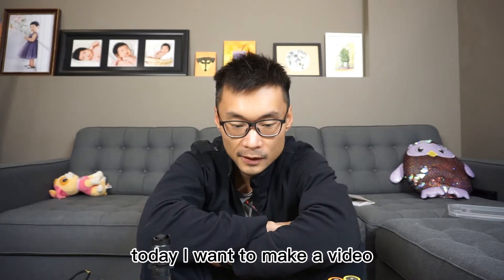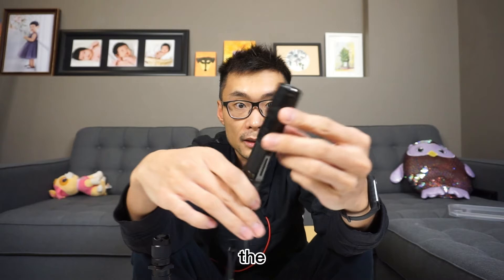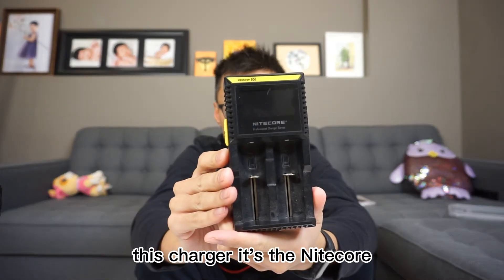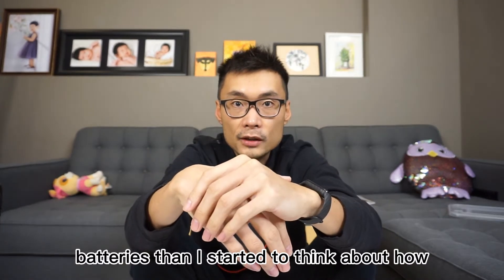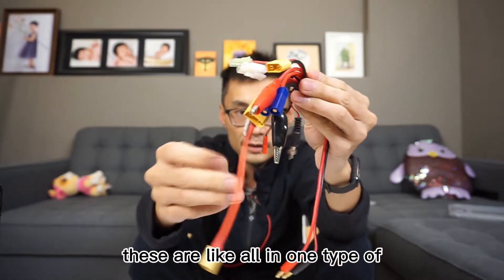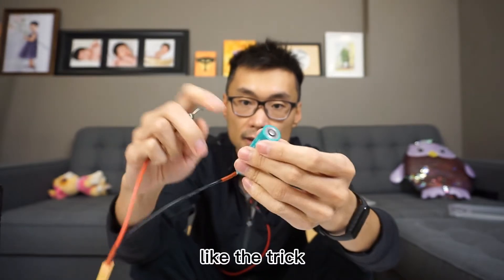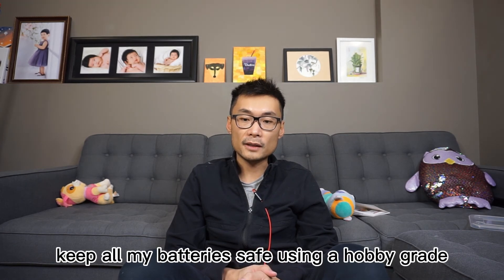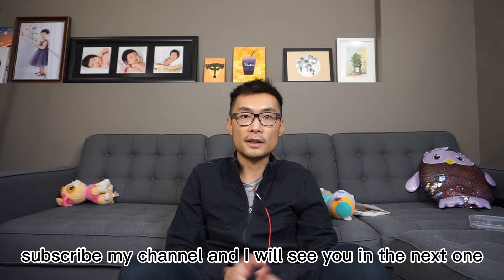HOW TO CHARGE YOUR FLASHLIGHT BATTERIES LIKE A PRO | TIPS & TRICKS | CHARGING & MAINTENANCE GUIDE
skyrc imax b6 mini